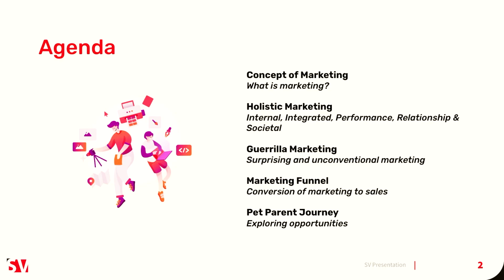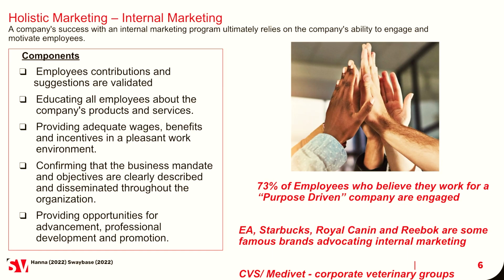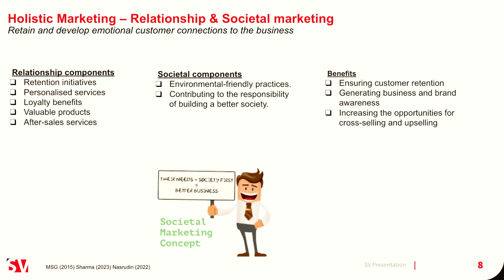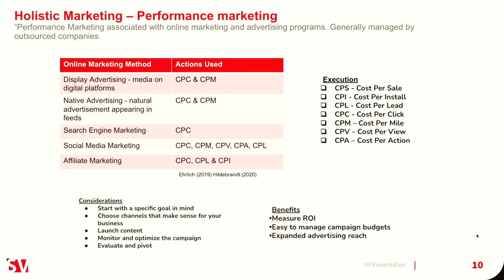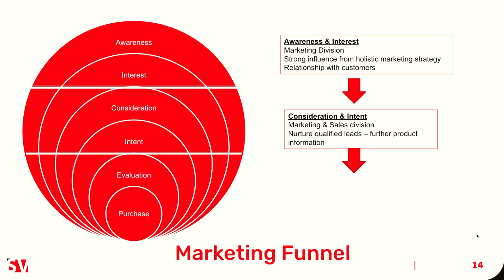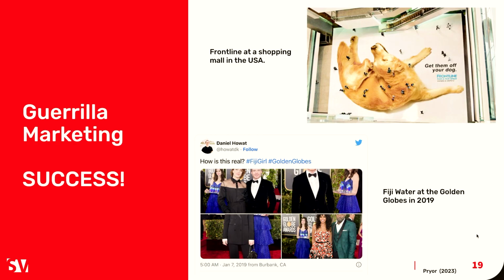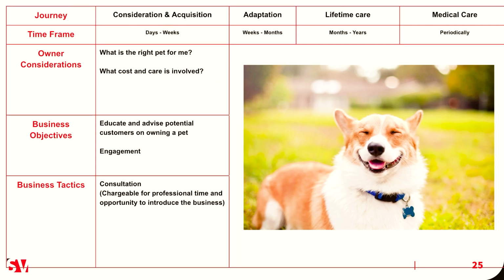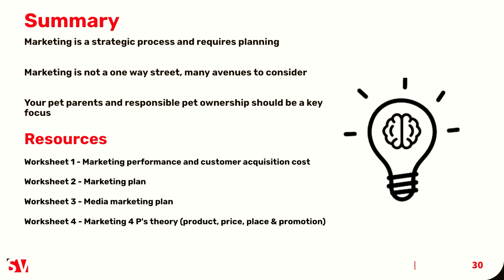Marketing Leaving your mark in the industry by Sarah Conley